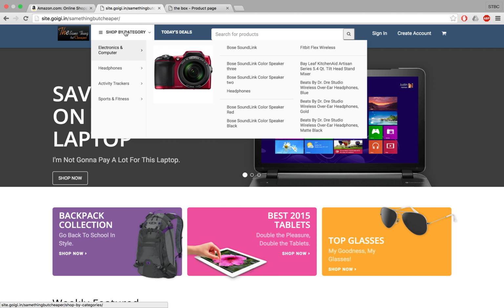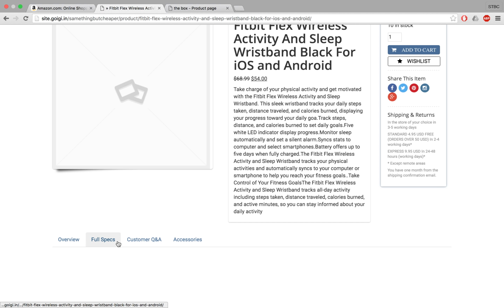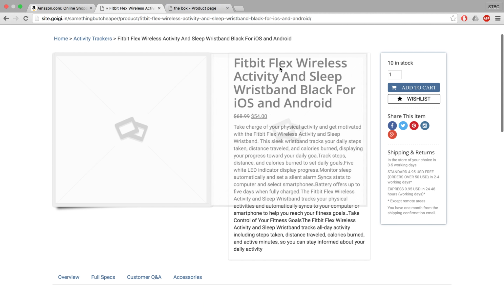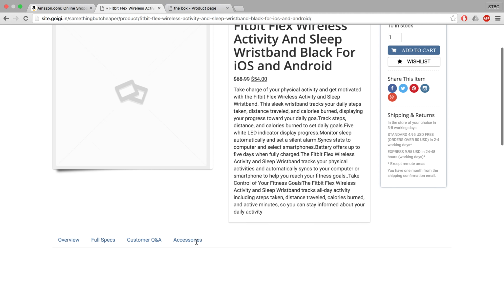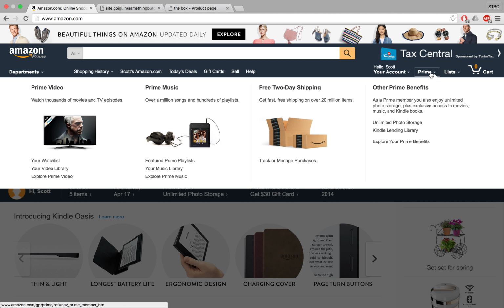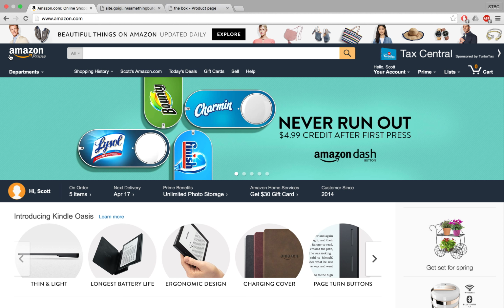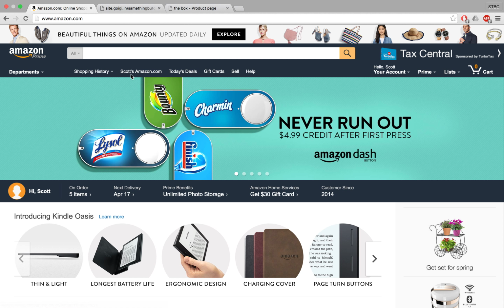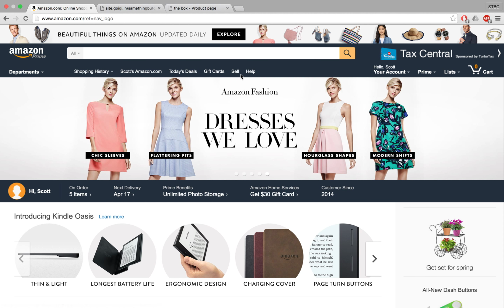GOIGIEDITS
Website edits for 04/15/2015